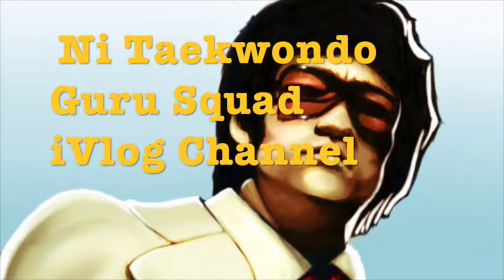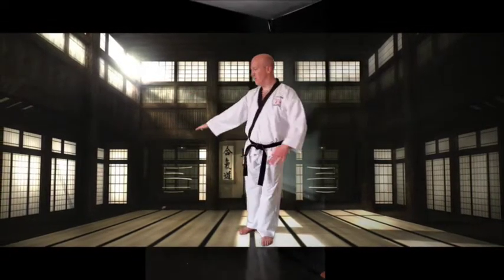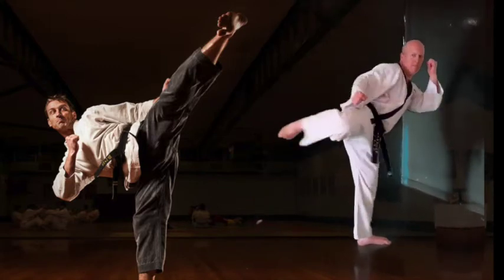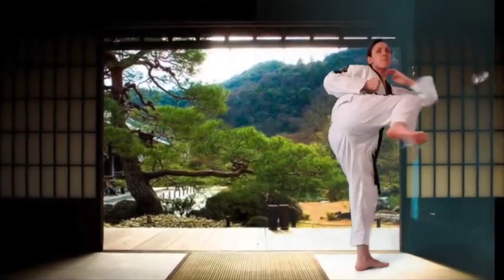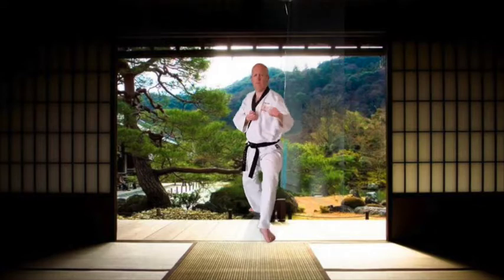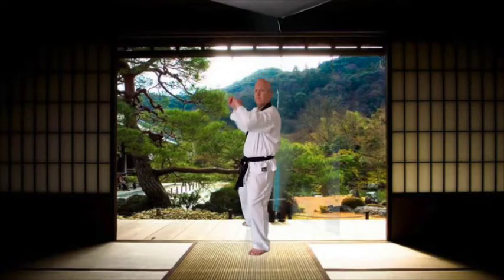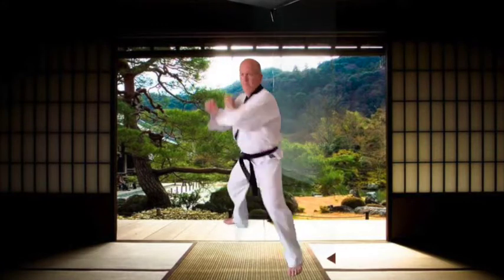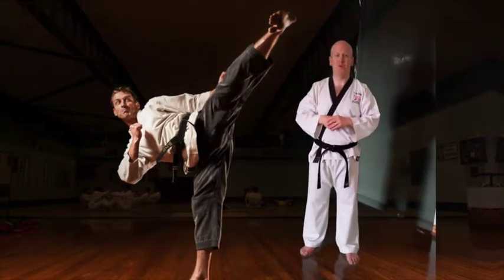TAGB Nitkd Guru Squad iVlog 3 - TAPP Programme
Your "Technical Ability Personal Performance Programme" (TAPP) to work on at home!
Hey! Thumb it up!